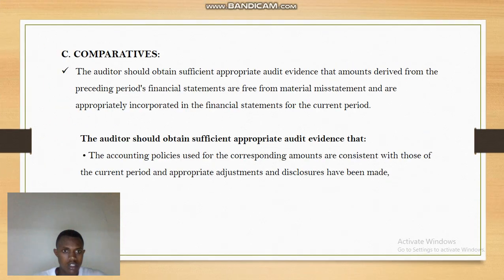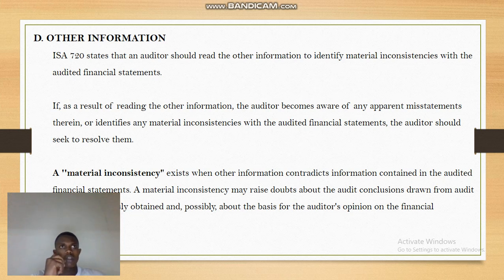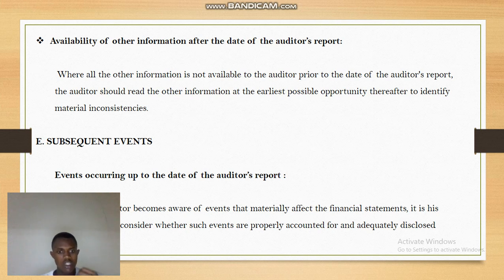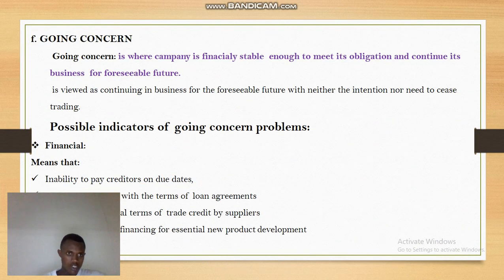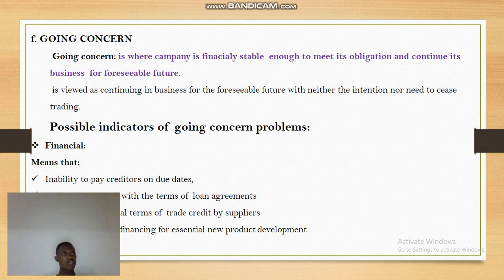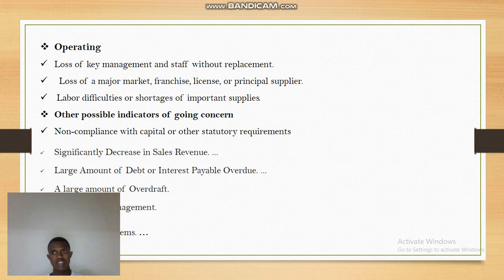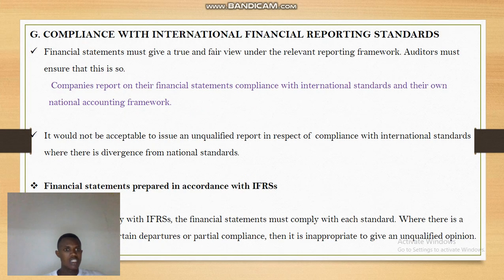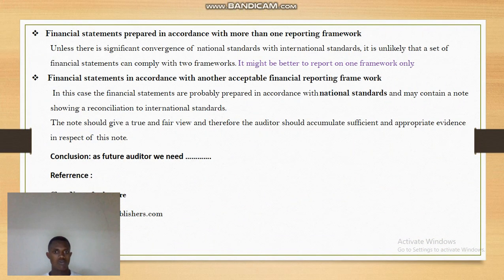ADVANCED AUDITING AND ASSURANCE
UNIT 8. Audit evaluation and review